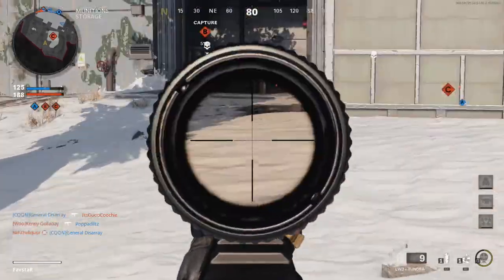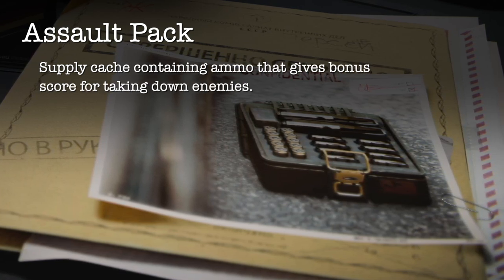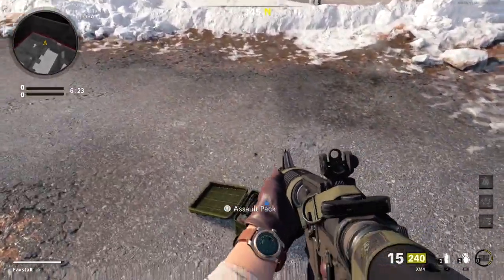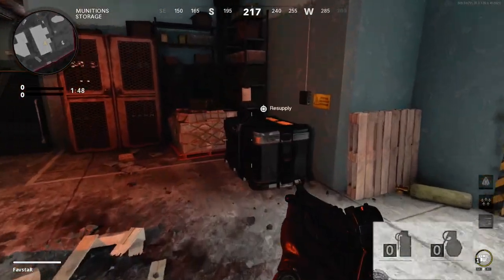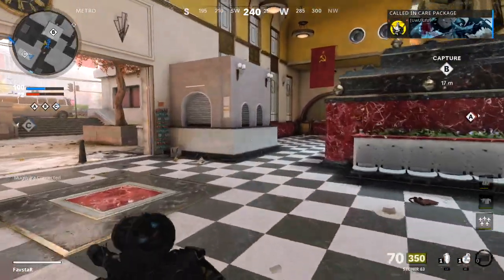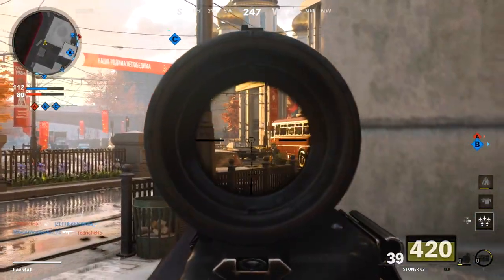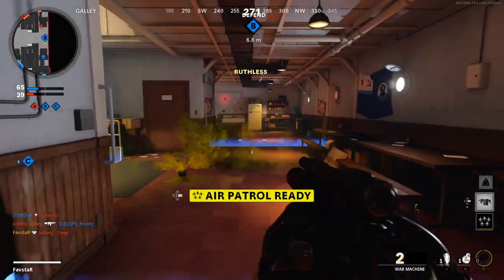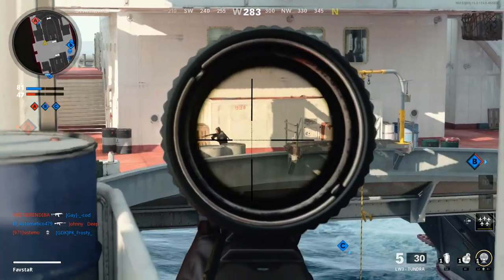How The Assault Pack Field Upgrade Works in Black Ops Cold War - Call of Duty Equipment Breakdown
The Assault Pack is not a very popular Field Upgrade in Black Ops Cold War, but does it deserve more respect? We've seen many variations of an ammo re-supply system in the Call of Duty franchise, however this time around there's a quite a bit of confusion regarding how it works.
In todays video I'll break down all the details, stats and behaviors. I'll also test and see if the Assault Pack provides any hidden benefits, helping you decide if the Assault Pack belongs on your favorite Class loadout.